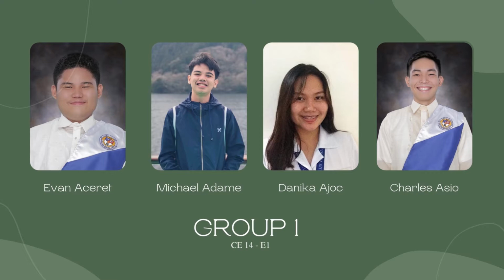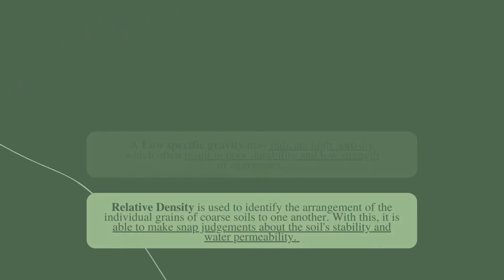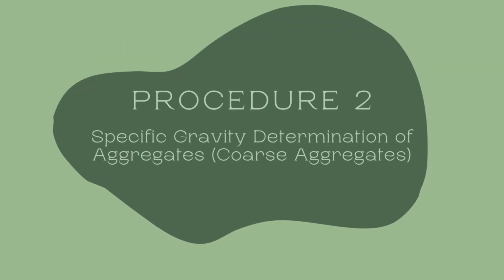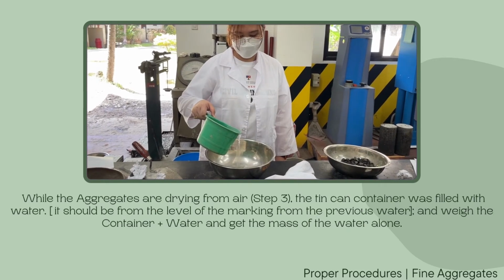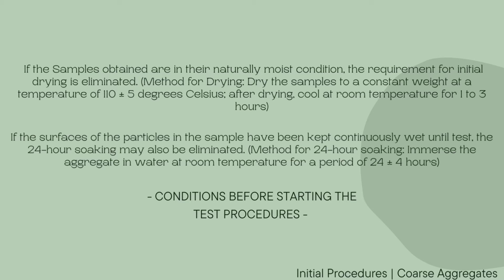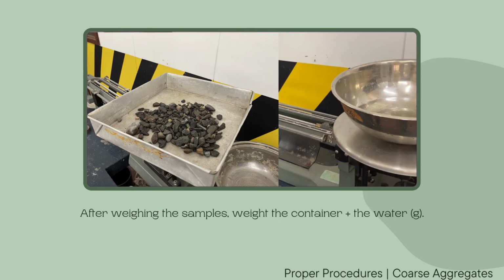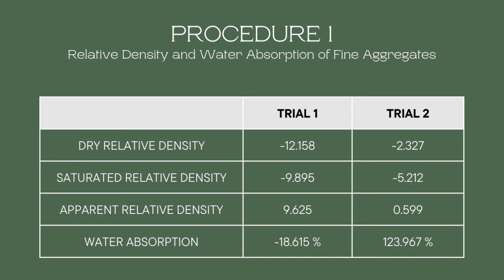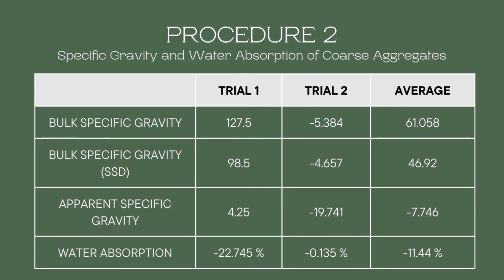XUCE 14_SECTION E1_GRP1_EXP1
CE 14 - E1

Group #1
Members:
- Evan Rey Aceret
- Michael Rowe Adame
- Danika Grace Ajoc
- Charles Brian Asio